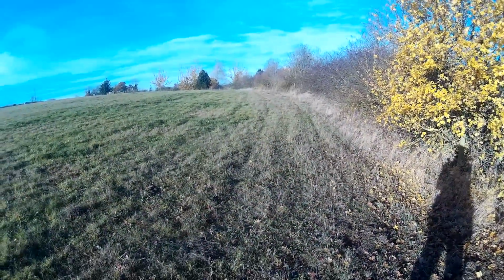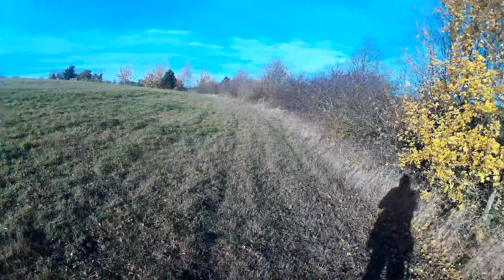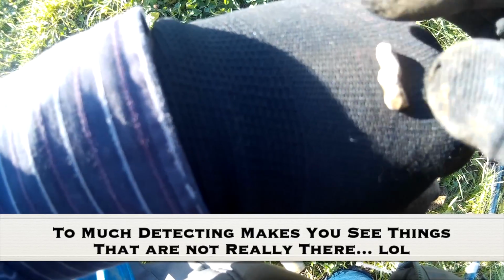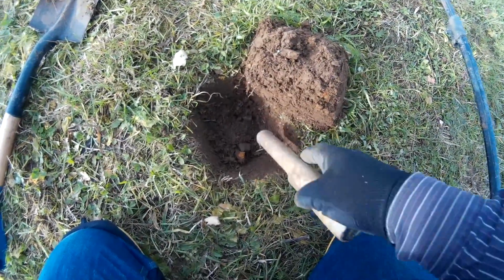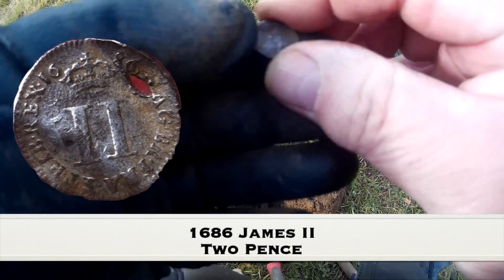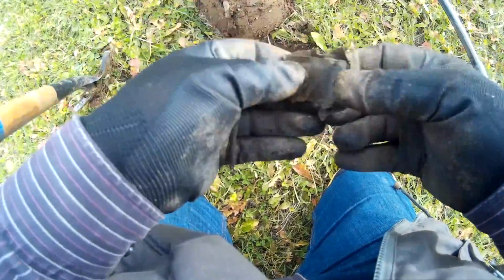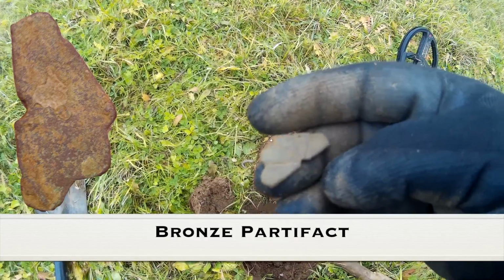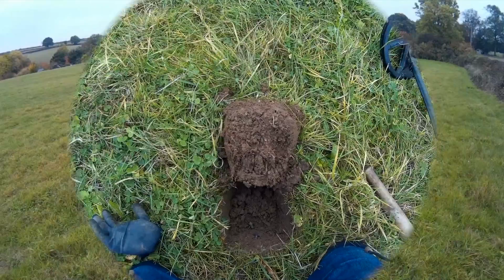Metal Detecting With The History Recovery Channel #82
A great hunt in unseasonably clement weather. This 3.5 acre field has been detected so finds are few and far between but what is coming up is good. In this hunt two amazing finds pop up. Well amazing to me. lol. I hope you enjoy the video. ATB Ian